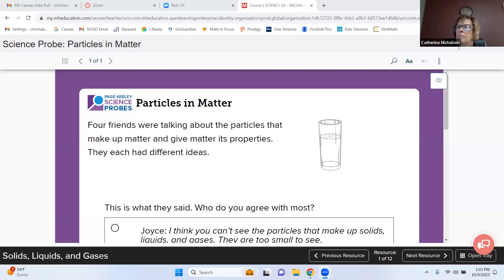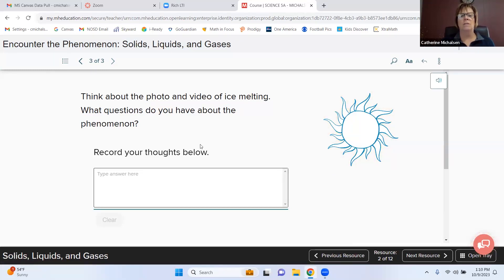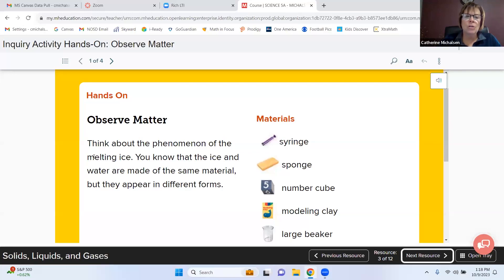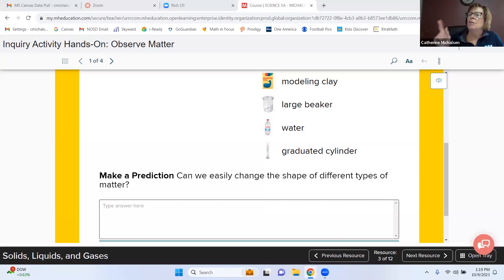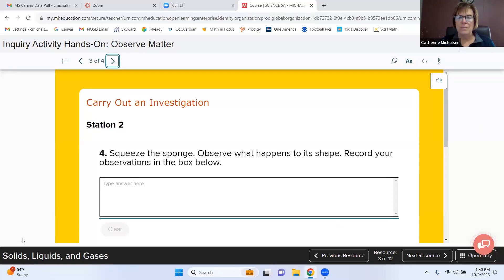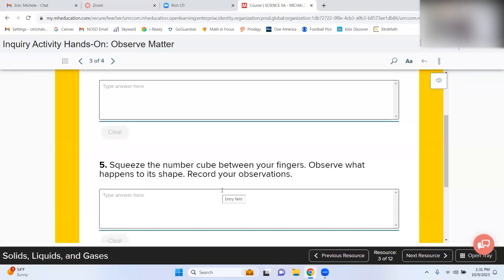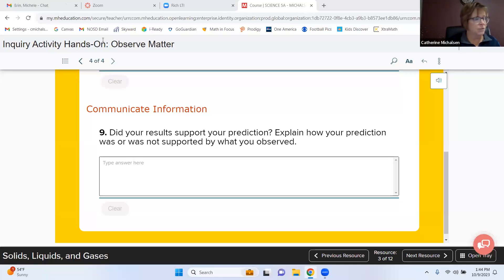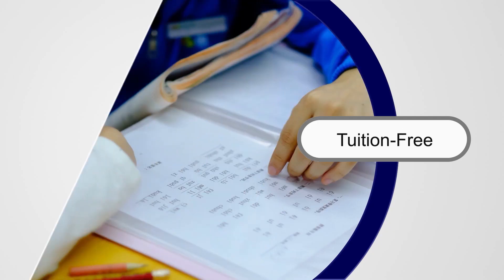Grade 5 Science Sample Class